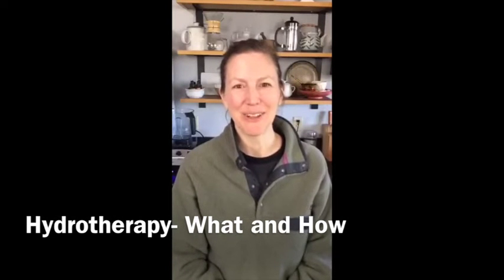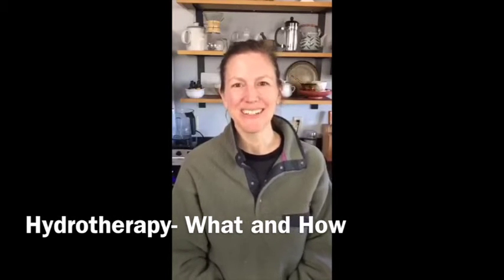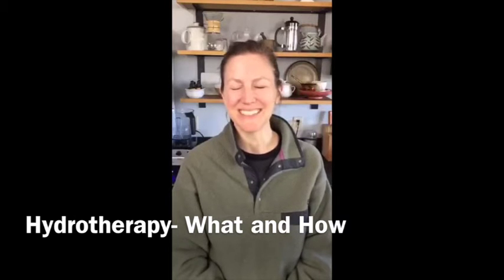Hydrotherapy ~ What it is and How to do it at home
There are several ways in which hydrotherapy can propel wellness. Learn what they are and several methods to incorporate it into your routine.